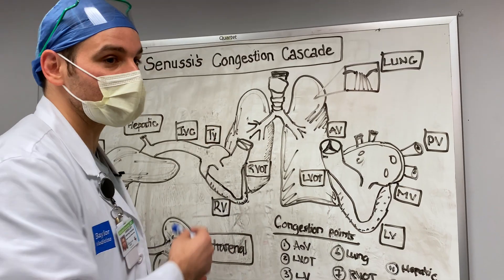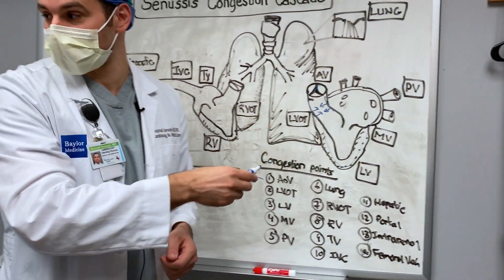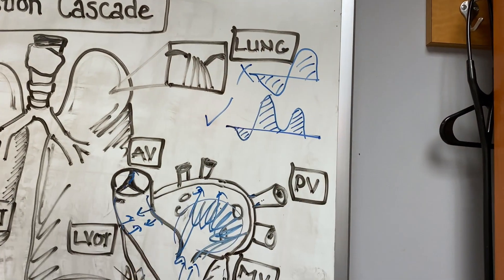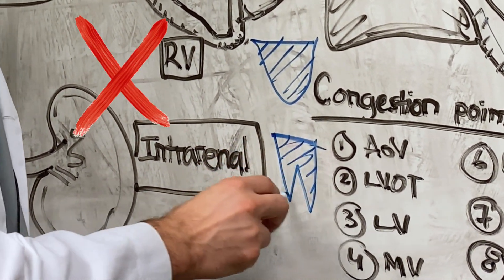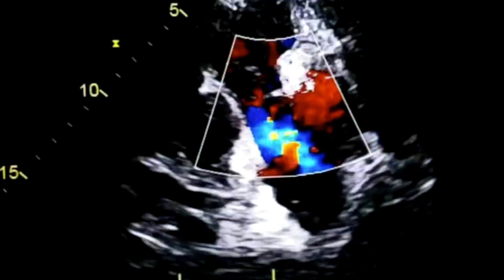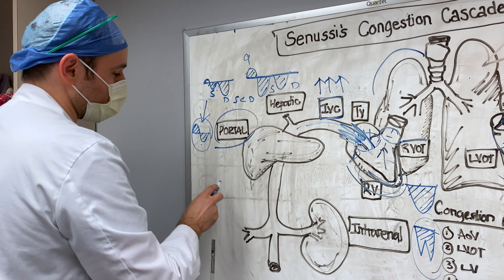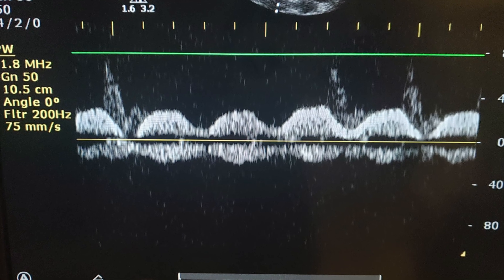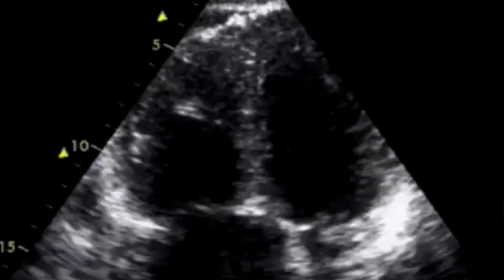HOW TO ASSESS SHOCK - The Congestion Cascade : Episode 1 - The Primer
This  episode is the Primer for the Congestion Cascade, an approach to a systematic method to evaluate patients with shock and volume overload. This episode serves as an overview of the 14 "Congestion Points" which may need to be evaluated when faced with  patient who are volume overloaded and in shock.  Our purpose is to showcase an overview for the optimal approach to assess patient in undifferentiated shock. Our future episodes will take a detailed view on each and every Congestion Point for a deeper understanding.

Chapters
0:00 Introduction
1:02 Aortic Valve
1:52 LVOT
2:46 Left Ventricle
3:10 Mitral Valve
3:49 : Pulmonary Veins
4:50 Lung Ultrasound
5:33 Pulmonary Artery
6:05 RVOT
6:51 Right Ventricle
7:26 Tricuspid Valve
7:55 IVC
9:12 Hepatic Veins
10:41 Portal Veins
11:46 IntraRenal Venous Doppler
13:14 Conclusion